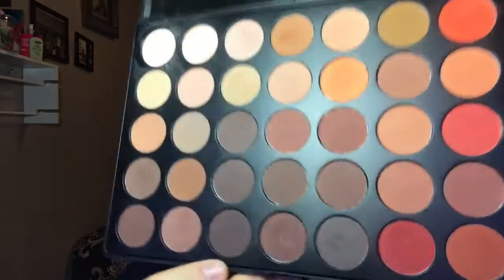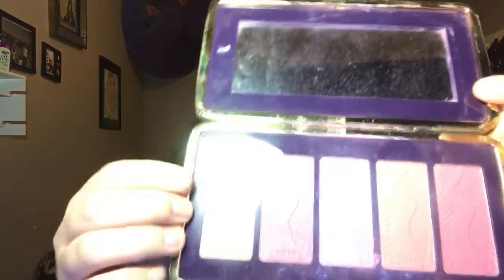Get ready with me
urban decay eyeshadow  potion primer
morphe 350m palette
color pop cheap date
mayballene age rewind eraser
mayballine better  skin concealer
maybaline fit me dewy and smooth 220
tarte shape tape
air spun powder translucent
tarte amazonian clay blush christmas palette
urban decay naked illuminated trio
loreal carbon black
maybaline collasial bigshot
nyx peek a boo nuetral
bite bitten